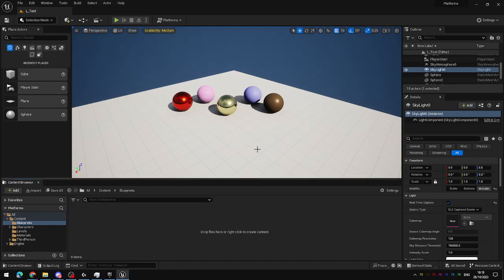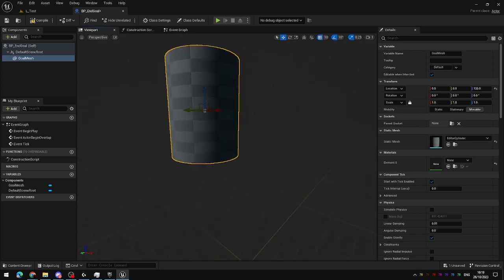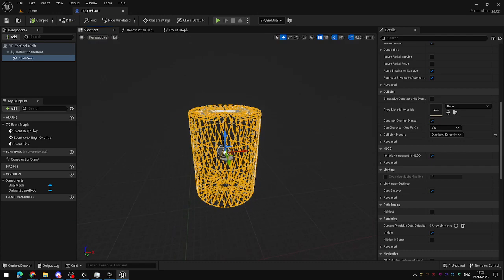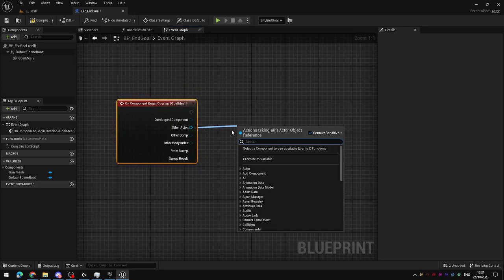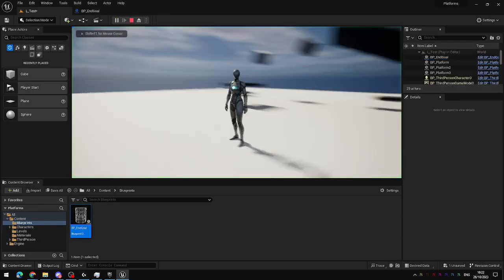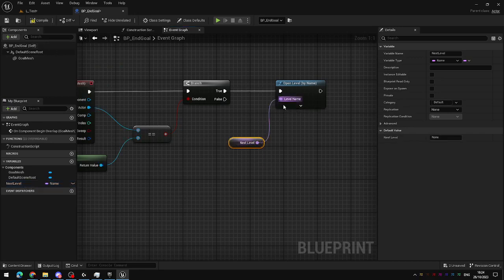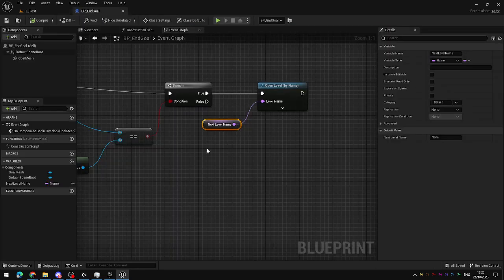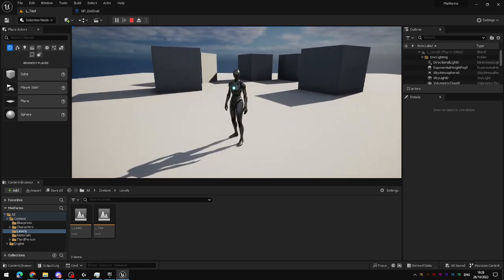UE5 - Changing Levels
This video covers the creation of a simple "End Goal" for a level that will load whatever level you like when the player walks into it.

Topics Covered:
Creating Actors
Adding Components
Setting Meshes and Materials
Blueprint Logic
Creating Variables
Instance Editable Variables
Opening(Loading) Levels